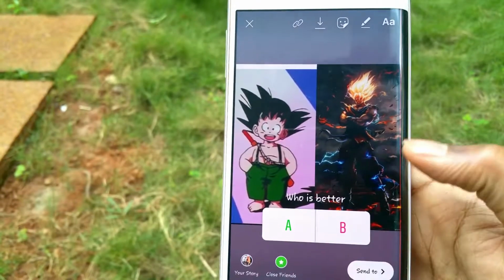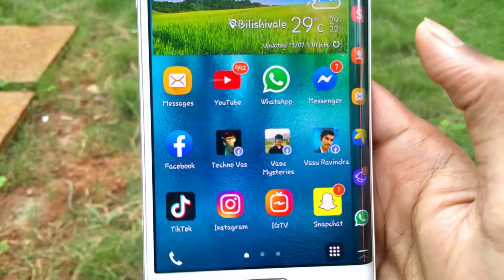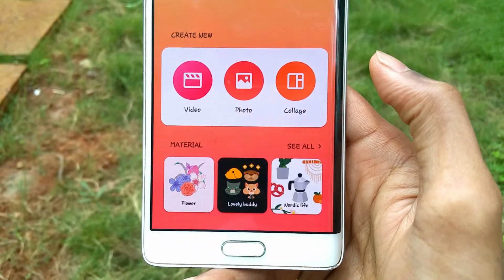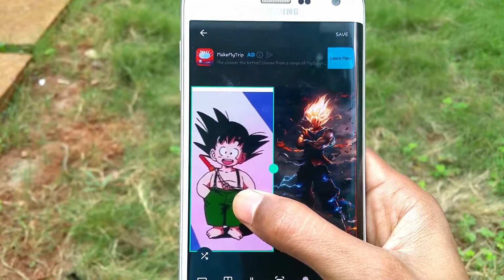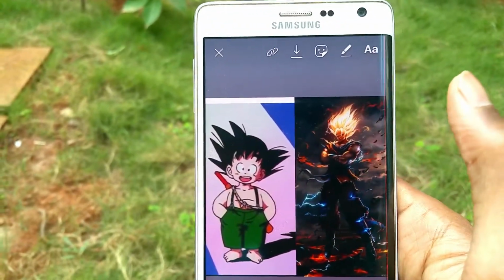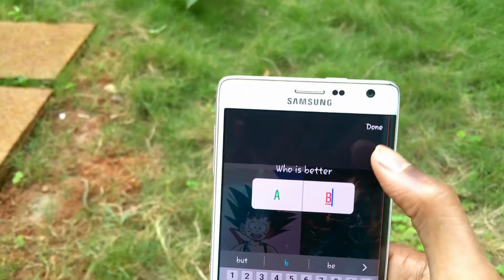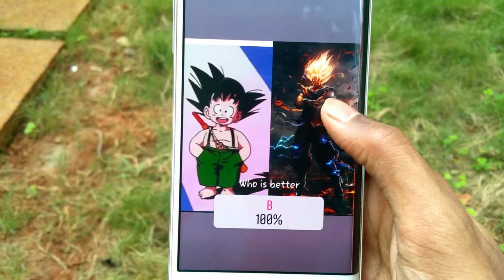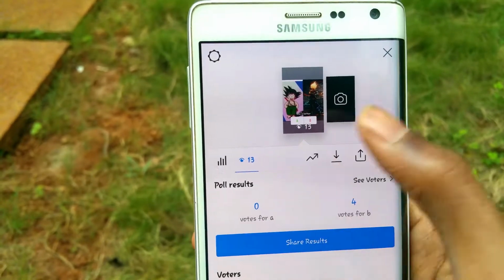How To Create Poll Vote On Instagram Stories | Easily Make Instagram DP Battle Stories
How To Create Poll Vote On Instagram Stories | Easily Make Instagram DP Battle Stories. Hello guys in this video ill show you how to create poll vote on instagram stories which is also known as instagram dp battle stories

1. how to create poll vote on instagram stories
2. how to make dp battle stories
3. how to create 2 images poll on instagram